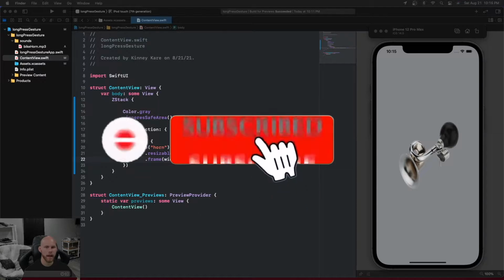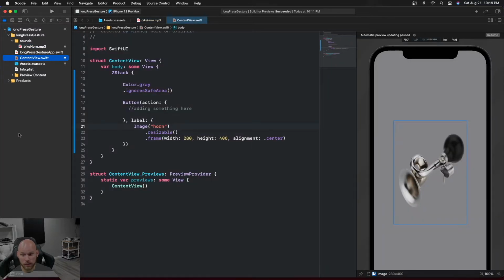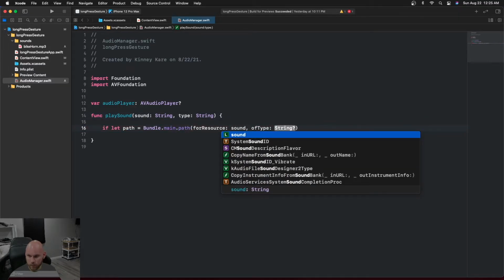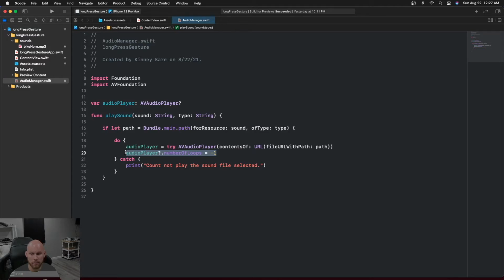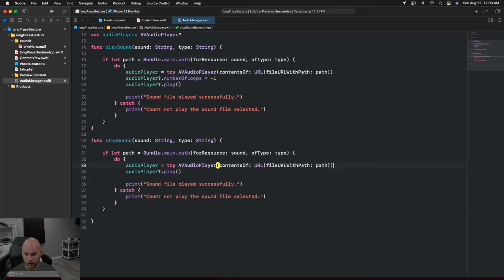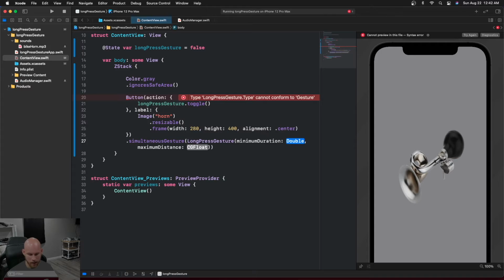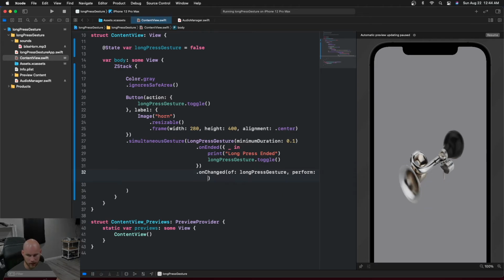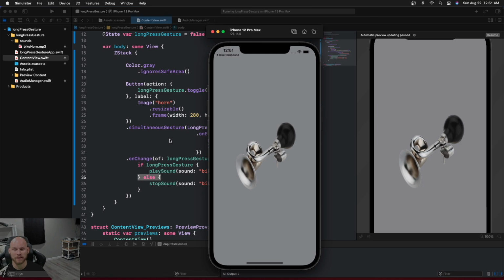How to Play Sound Files With A LongPressGesture in SwiftUI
In this tutorial you will learn how to use the LongPressGesture to play a sound. The sound will continue playing in a loop until you release the button.